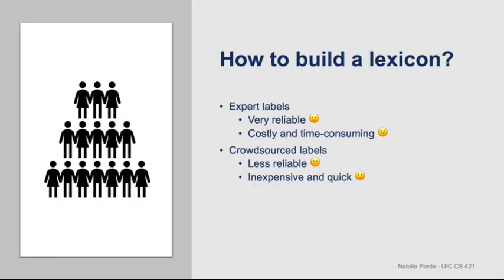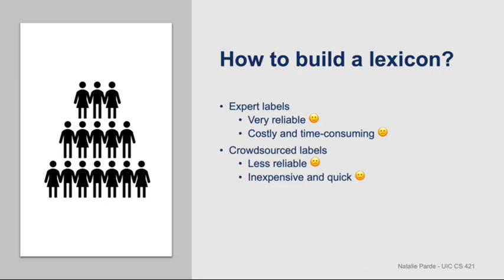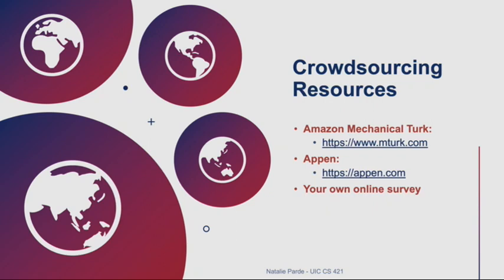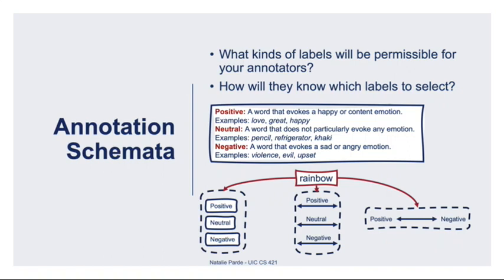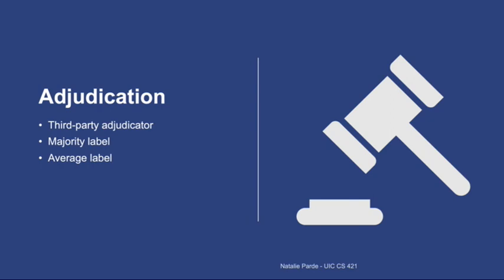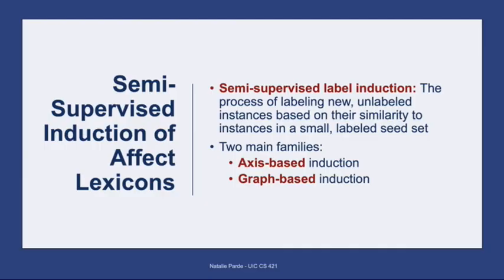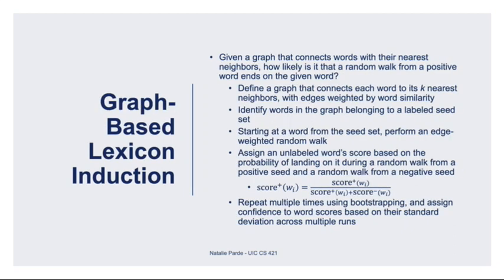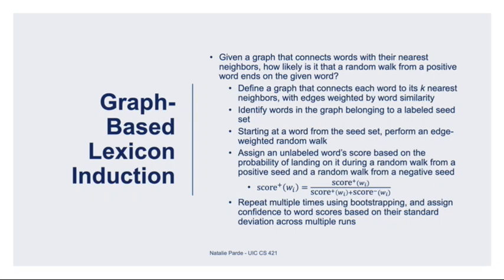Creating Sentiment and Affect Lexicons